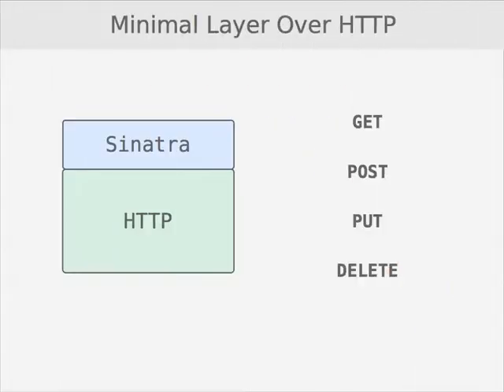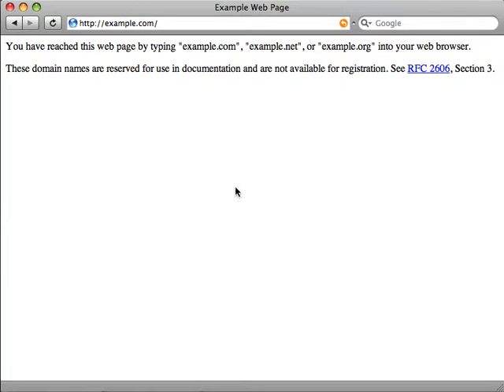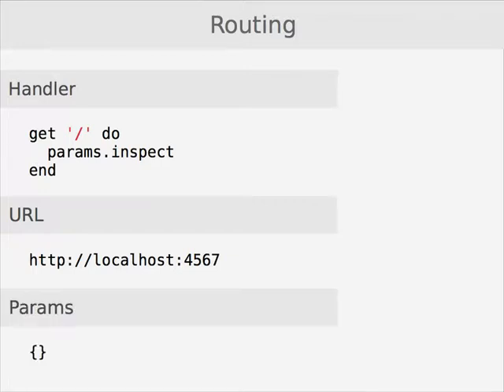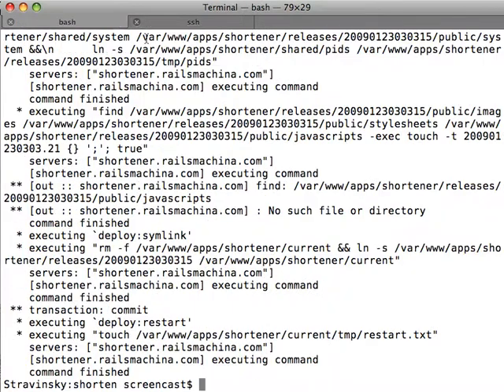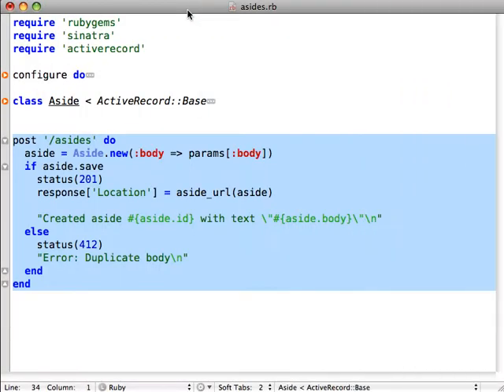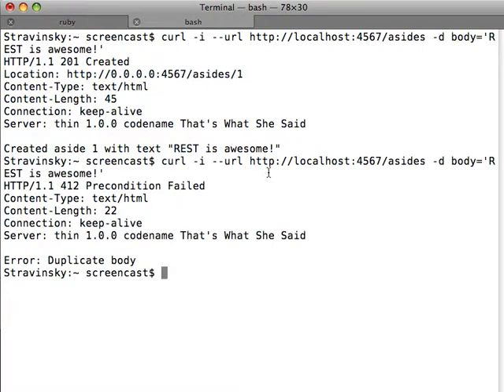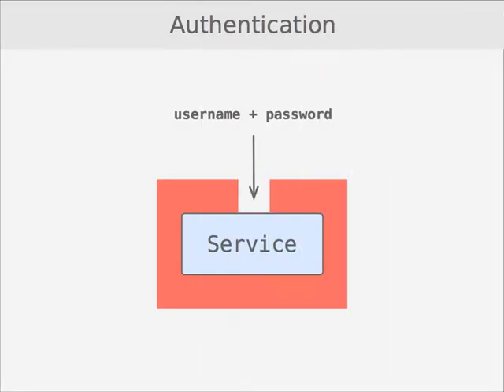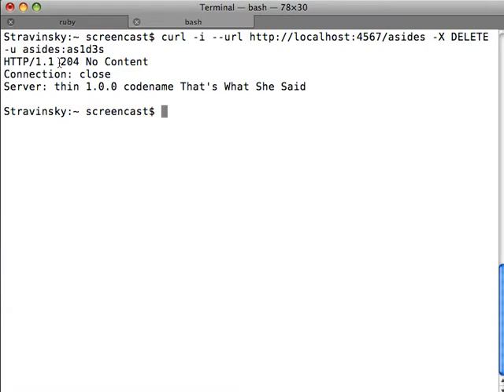Classy Web Development with Sinatra with Adam Keys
Sinatra is a small Ruby web application framework that packs a big punch. It's also a lot of fun! You can use Sinatra to write tiny, focused web applications and lightweight REST services very quickly. And sometimes a lean and mean web app is all you need. If you haven't given Sinatra a look, now's a great time to get a fresh perspective on web development. Learn how to get the most out of Sinatra from Adam Keys, an experienced Ruby and Sinatra developer.

After watching these video tutorials, you'll know everything you need to write, test, and deploy your own Sinatra applications. All the information is distilled down and indexed for you, so you can get right to the good stuff. These screencasts are the most up-to-date way to learn Sinatra from an expert. The example applications are based on the latest and greatest major release of Sinatra (0.9.0.3).